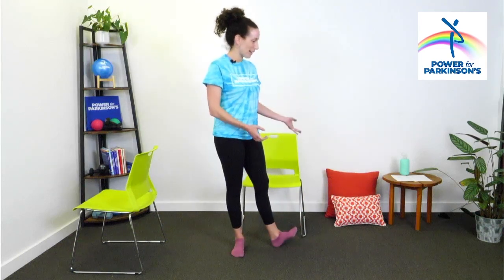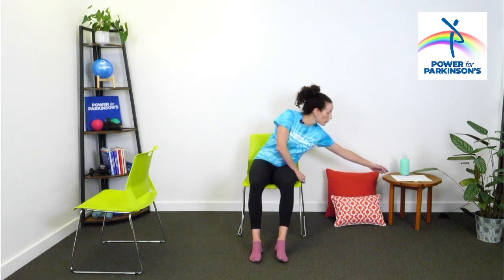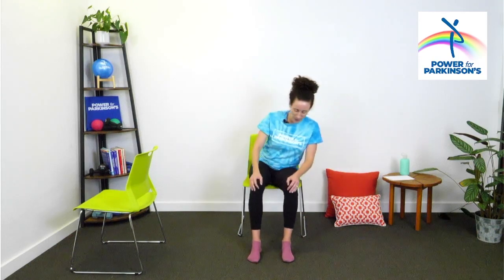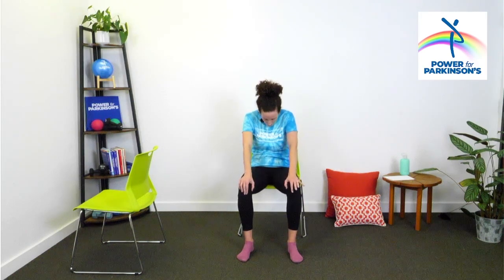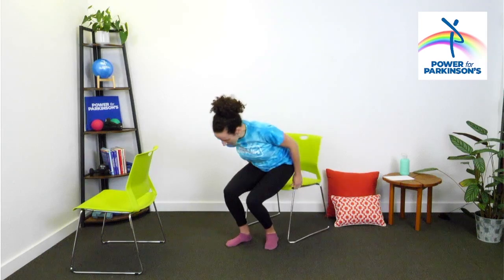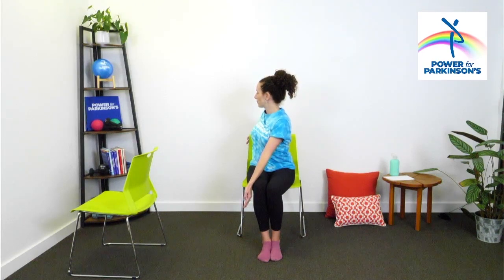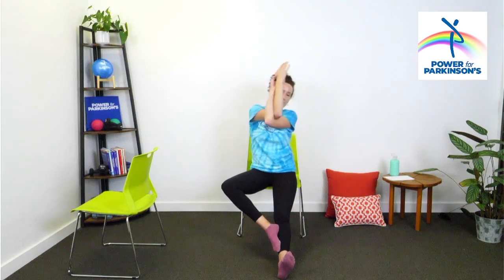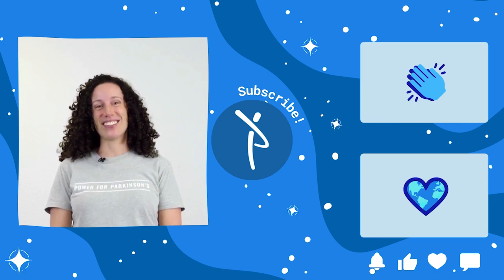Inner Smile Meditation & Relaxing Chair Yoga Flow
Start your week off right with Nadine Eram; Reset and refocus while recovering from a great past week of workouts! Today's yoga practice promotes digestion and internal health. Nadine will guide you through a series of breathing exercises, meditative processes, and yoga stretches to help your body heal.

PowerforParkinsons provides free fitness, dance, and singing classes for people with Parkinsons and their care partners locally in Austin, TX and around the world through our free online home Parkinson'sExerciseVideo series. Our mission is to engage people with Parkinson’s in regular exercise to slow or even reverse the effects of PD, improve overall sense of well-being, provide opportunities for socialization, and help prevent depression and isolation that often accompanies the disease.

To become a member of the #1 Parkinson’s Fitness Channel on Youtube, memberships are available to gain access to discounts, unique PFP emojis, member surveys and other perks. Follow this link to join: